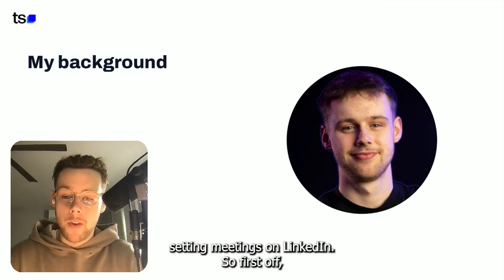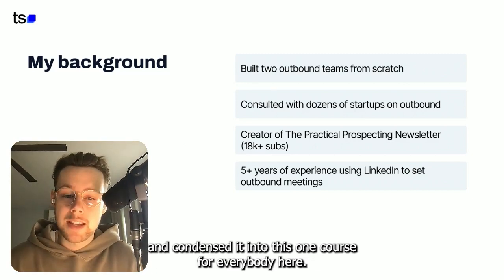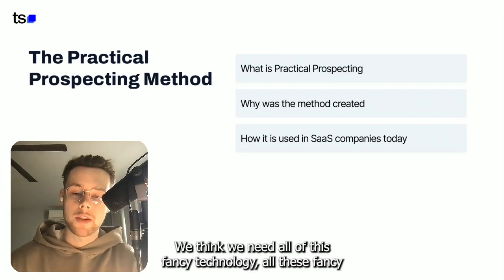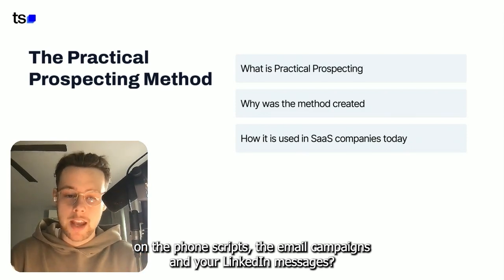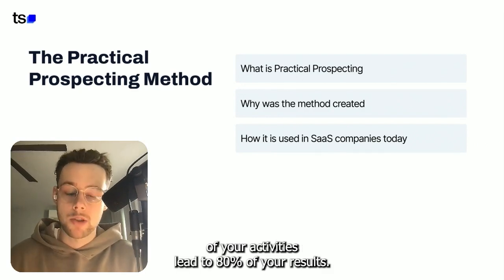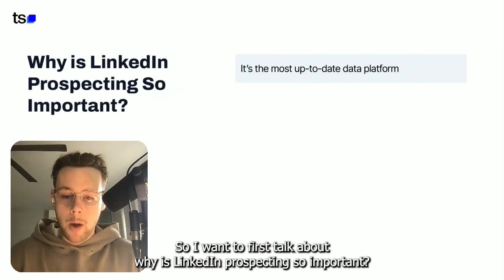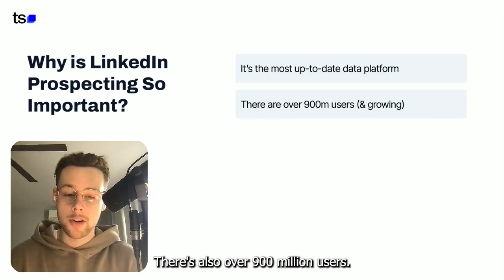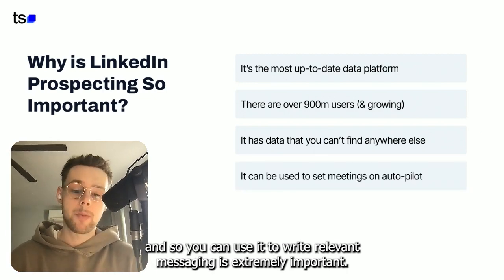Advanced LinkedIn Prospecting - Course Preview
Steal proven prospecting tecniques from Jed Mahrle, outbound sales authority who built strong teams in competitive markets.

From building your personal brand to crafting a prospecting cadence and connecting with leads, uncover top techniques from a distinguished expert in prospecting in this exclusive training.

- Get Jed's Advanced LinkedIn Prospecting course for a special price
- Unlock our full course library with monthly releases